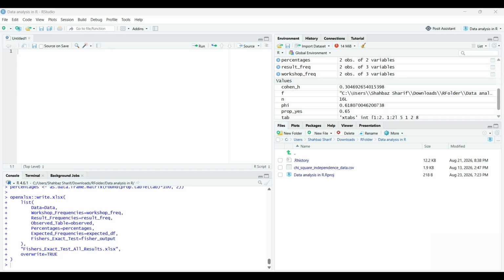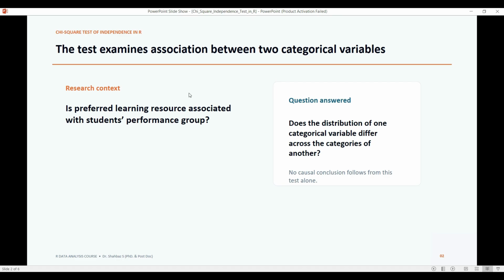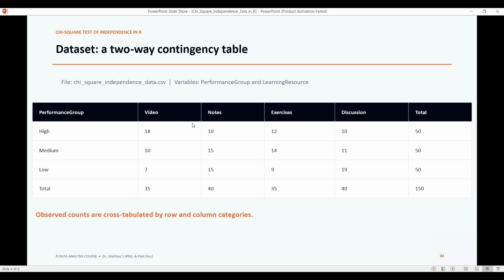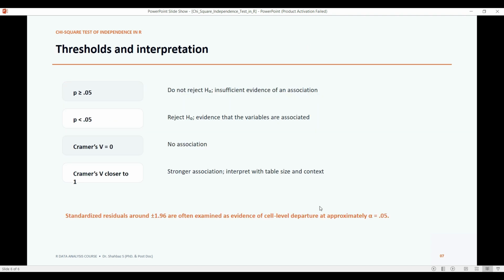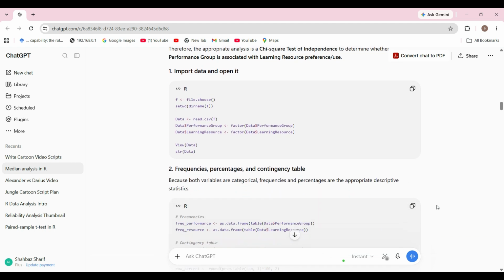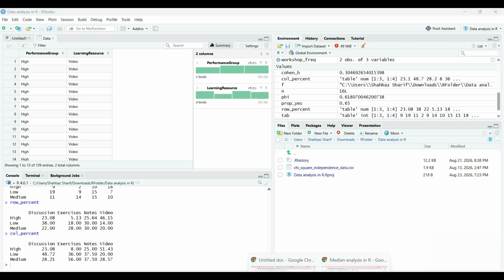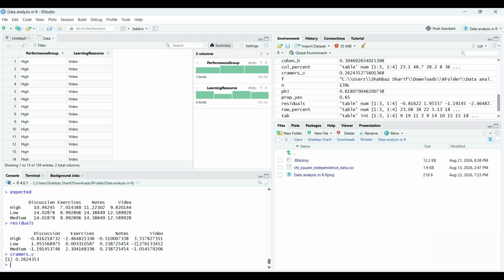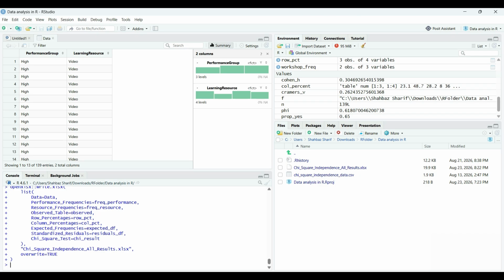Chi-Square Test of Independence in R: Step-by-Step Tutorial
The Chi-Square Test of Independence determines whether a significant association exists between two categorical variables organized in a contingency table. In R Studio, this analysis evaluates observed cross-tabulations against expected frequencies assuming complete independence between groups. Join Dr. Shahbaz S (PhD & Post Doc) as he guides you through building contingency tables, executing the statistical test, examining adjusted residuals, and formulating clear APA-compliant conclusions.

Core Concepts: Contingency tables, expected frequencies, degrees of freedom, and testing variable independence.

R Implementation: Constructing cross-tabulations and executing the test of independence efficiently.

Result Interpretation: Analyzing the Chi-Square statistic, degrees of freedom, p-values, and standardized residuals.

Visualization: Generating grouped bar charts and association plots for two-way categorical data.

APA Reporting: Formulating clear, publication-ready statistical findings for scientific papers.